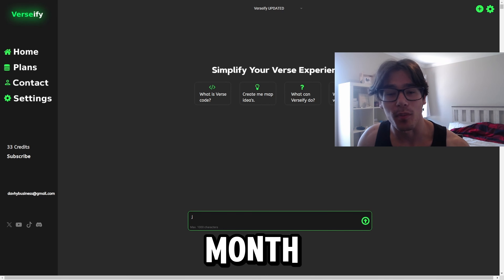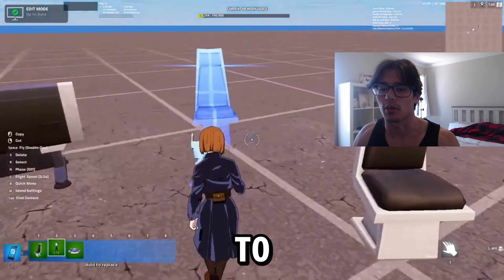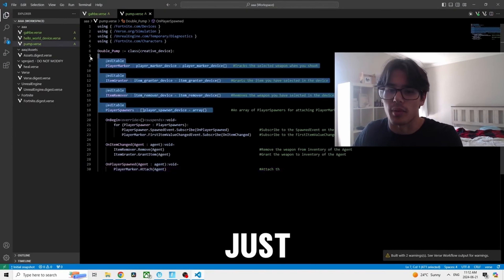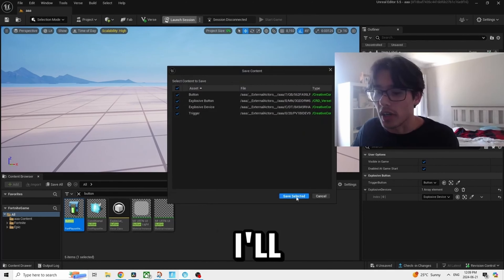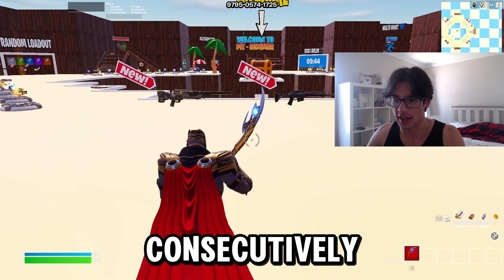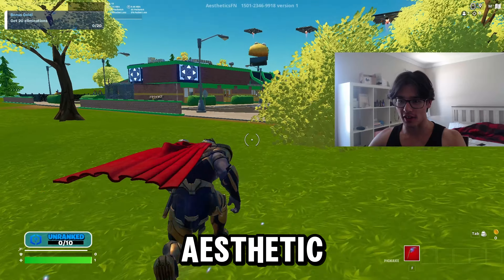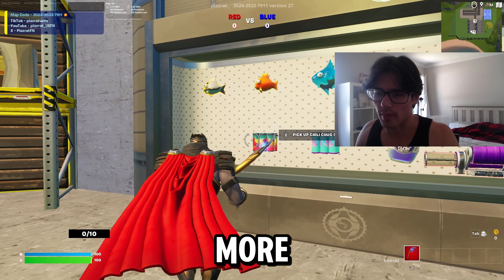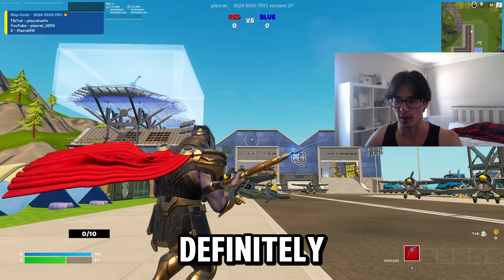I'm About To Make You A Millionaire With Fortnite...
Today, i showcase and review to you all my brand new AI software for Fortnite Maps called "Verseify" Verseify will allow you to generate new Fortnite Maps and Verse Code out of thin air, inevitably solving all of your coding errors and mistakes, bringing all of your dreams & fantasies and ideas to life. This is going to change Fortnite map making and UEFN forever as we know it.. This is seriously just the beginning, I can't wait to show you guys what i have in store of what's to come.